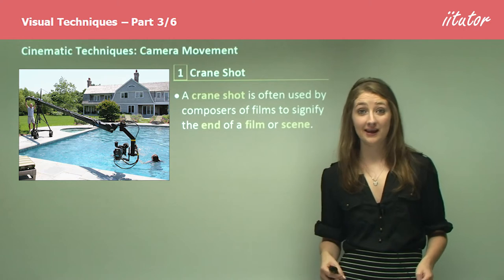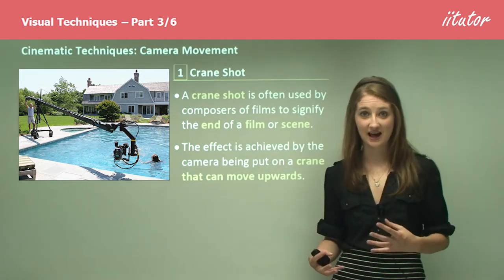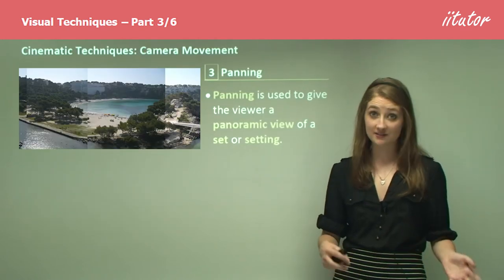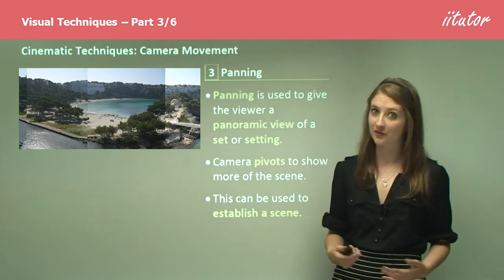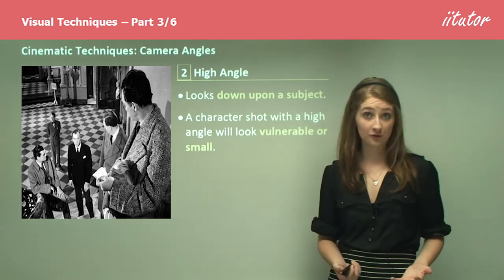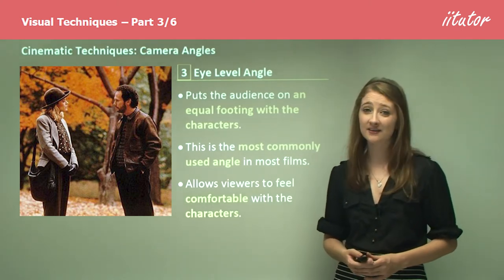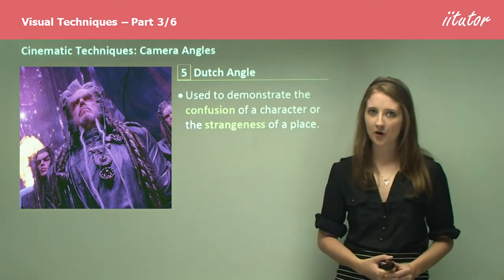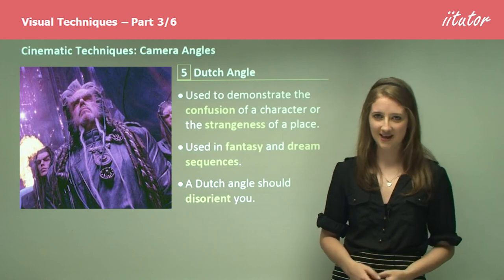💯 Ultimate Guide to Camera Movement and Camera Angles | Cinematic Techniques | Visual Techniques #3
Camera Movement
Camera Movement is something we interpret without thinking about it. The purposes of common camera movements are listed below:
1. A crane shot is often used by composers of films to signify the end of a film or scene. The effect is achieved by the camera being put on a crane that can move upwards.
2. A tracking shot and a dolly shot have the same effect. A tracking shot moves on tracks, and a dolly shot is mounted on a trolley to achieve the effect in the example above. This camera movement is used in many ways but is most commonly used to explore a room such as a restaurant. Using a tracking shot or a dolly shot, the film composer gives the viewer a detailed tour of a situation. It can also be used to follow a character.
3. Panning gives the viewer a panoramic view of a set or setting. This can be used to establish a scene.

Camera Angles
It would be best if you didn't confuse camera angles and camera shots. Camera angles are used to position the viewer so that they can understand the relationships between the characters. They are more deliberately technique-y in that they are used to create a feeling or effect.
1. A bird's eye angle is an angle that looks directly down upon a scene. This angle is often used as an establishing angle, along with an extreme long shot, to establish the setting.
2. A high angle is a camera angle that looks down upon a subject. A character shot with a high angle will look vulnerable or small. These angles are often used to demonstrate a particular character's perspective to the audience.
3. An eye-level angle puts the audience on an equal footing with the characters. This is the most commonly used angle in most films, as it allows the viewers to feel comfortable with the characters.
4. A low angle is a camera angle that looks up at a character. This is the opposite of a high angle and makes a character look more powerful. This can make the audience feel vulnerable and small by looking up at the character. This can help the responder feel empathy if they view the frame from another character's point of view.
5. A Dutch angle is used to demonstrate a character's confusion or the strangeness of a place. A Dutch angle should disorient you.

0:00 Introduction
0:03 Crane Shot A crane shot is often used by
0:48 Tracking/Dolly Shot Tracking shot moves on tracks.
1:28 Panning Panning is used to give the viewer a panoramic view of a set or setting
2:11 Bird's Eye View A bird's eye angle is an angle that looks directly down upon a scene
2:43 High Angle Looks down upon a subject.
3:05 Eye Level Angle • Puts the audience on an equal footing with the characters
3:37 Low-Level Angle. Camera angle that looks up at a character
4:05 Dutch Angle • Used to demonstrate the confusion of a character or the strangeness of a place